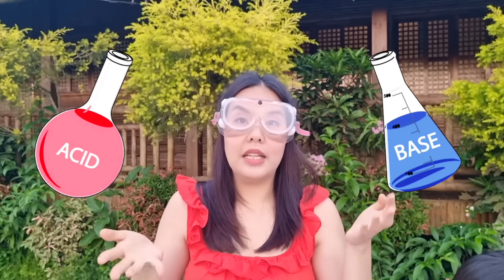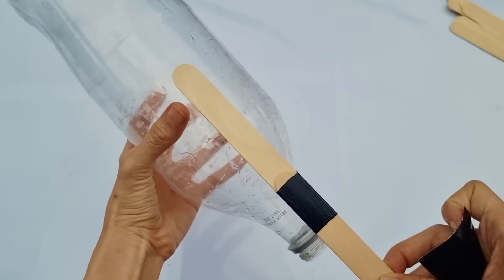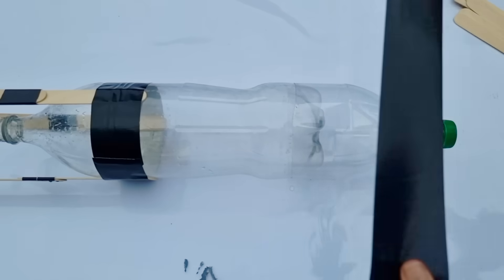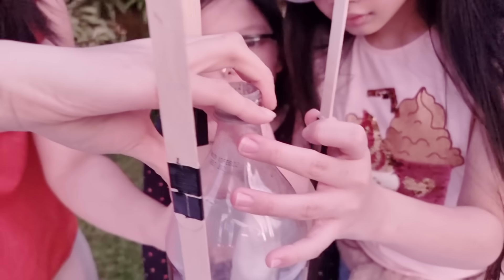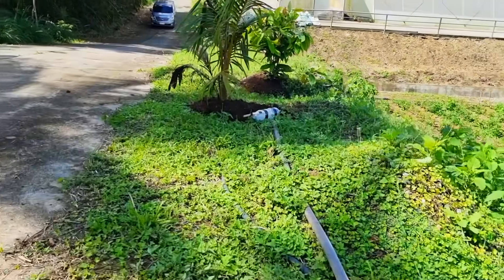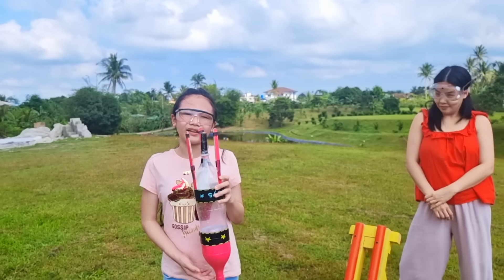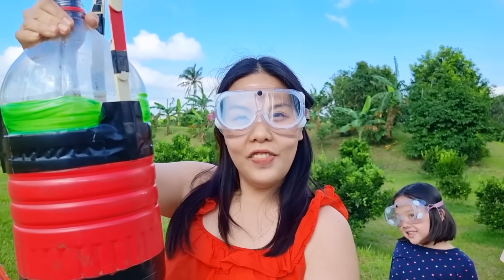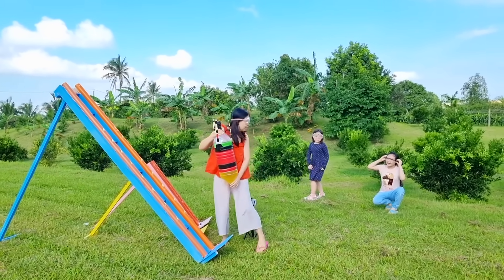Bug's Rocket Battle! | Little Big Toys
Making and launching our giant model rocket!  How High and how far will it go?